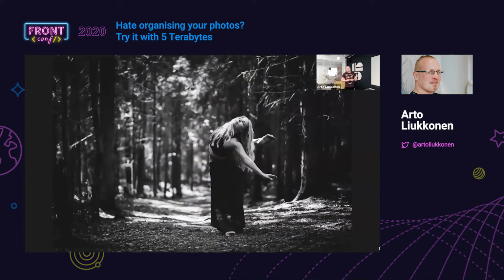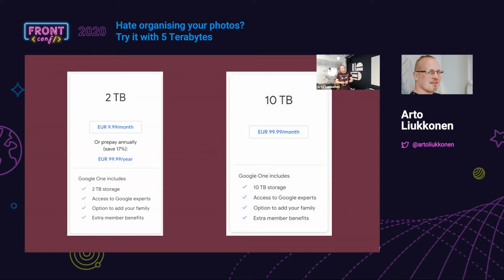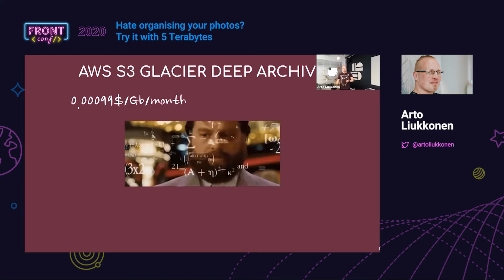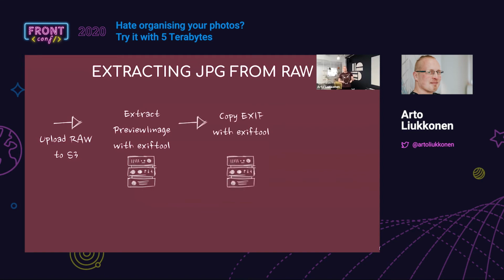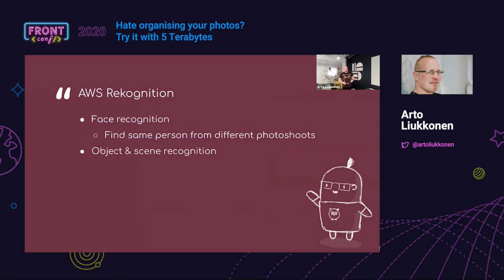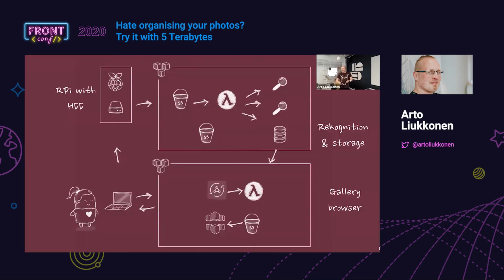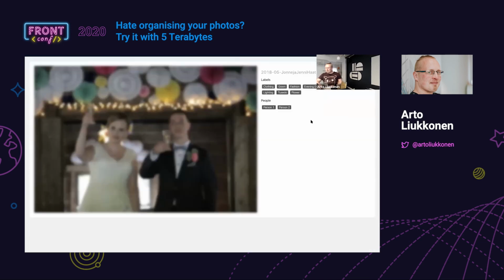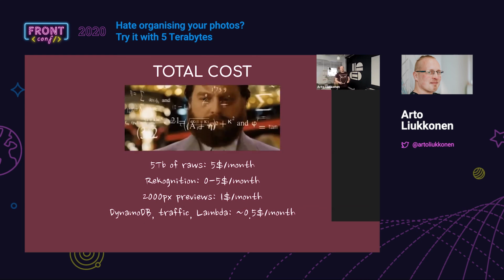FrontConf 2020 - Arto Liukkonen - Hate organising your photos? Try it with 5 Terabytes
Summary
My partner is a freelancer photographer. During the years she’ve gathered a ~5 terabyte collection of photos from over hundred different occasions. All the photos have to be backed up in two physical locations and organised for browsing. This talk is about how I solved this for her in serverless way

Arto Liukkonen
Arto is a lead developer & serverless ambassador at Nordcloud. Nordcloud is the leading provider of end-to-end multi-cloud solutions from cloud infra to cloud-native applications in Europe, and MSP to all our 3 hyperscaler partners. Arto has been working with serverless tools for over four years, from finance sector apps to industrial IoT solutions, not forgetting open-source contribution. Organizing tech-driven events such as Serverless Finland and HackJKL meetups makes him an active member of the scene in Finland. A hacky mindset takes him on various explorations to create better, more on-point solutions when “good enough” is not good enough.